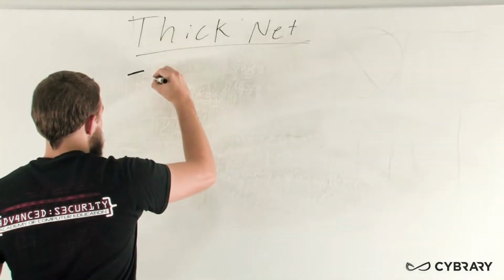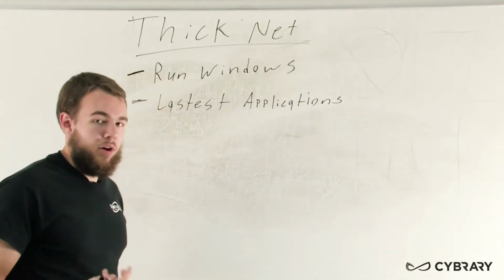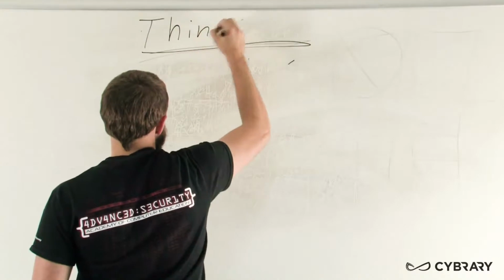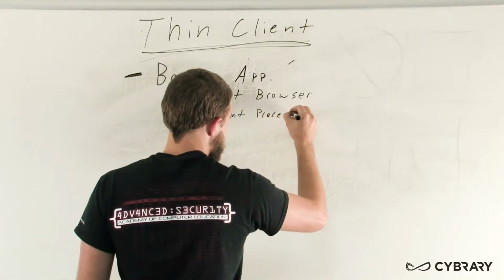Thick Net Client & Thin Net Client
It is important to understand the difference between these two types of clients. A thick client runs the operating system/applications from a local hard drive. A thin client runs these same things from a remote server.
The Thick Net Client is a stand-alone readily useable in a network enterprise environment that may or may not need additional application installed to extend its capability but most of its apps are current, and run off the network.
Think Net Client runs its application thru a centralized network so it requires only low-level the OS, browser application to meet its minimum specifications for operation.